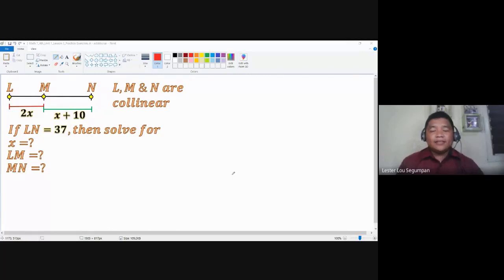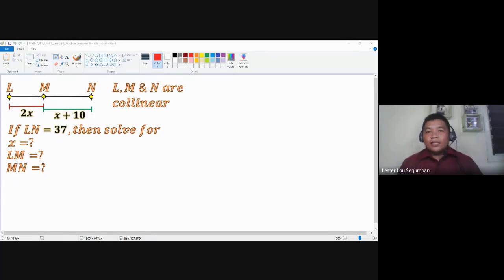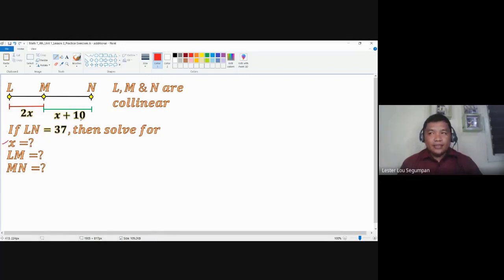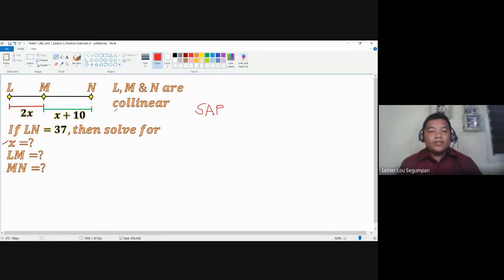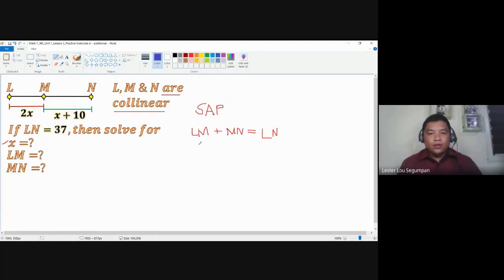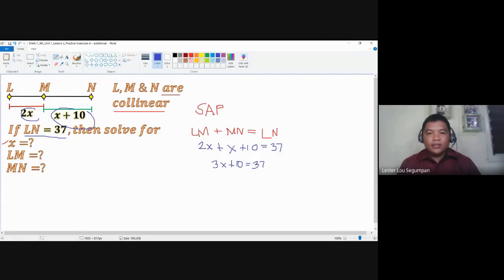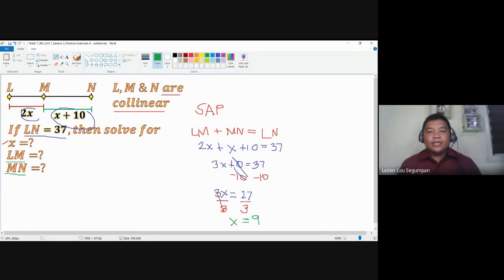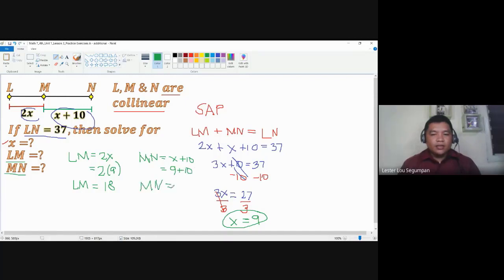Solving the Length of a Line Segment (Part 1) - Math 7_4th_Unit 1_Lesson 3_Practice Exercises A-1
Solving the Length of a Line Segment.

This video contains discussions and demonstrations on Practice Exercises A-1 found in Unit 1 Lesson 3. Distance and Midpoint of the Foundations: Math 7 modules.

1. Video is made using a recorded session of the Google Meet.
2. Video editing is done using the Camtasia 2019 application software.
3. Modules are made using the Kotobee Author application software.
4. Discussions are done using the Paint application software.
5. Icons in the modules and the short channel video are made using the MS Powerpoint application software.
6. Avatars found in the modules are made using the bitmoji application software.